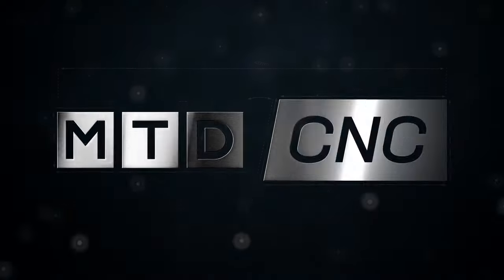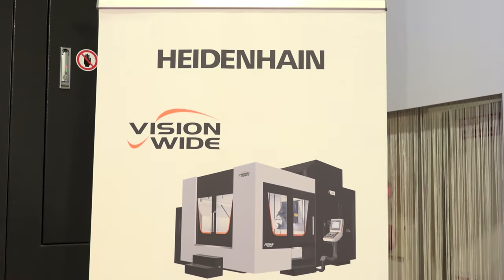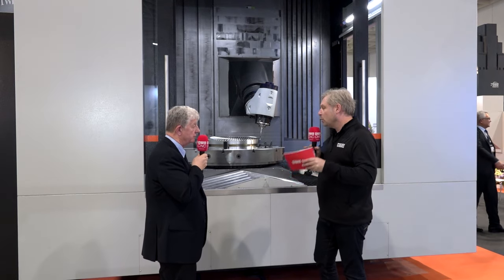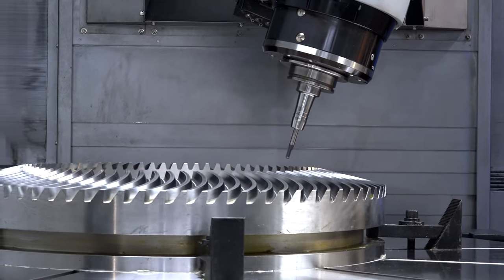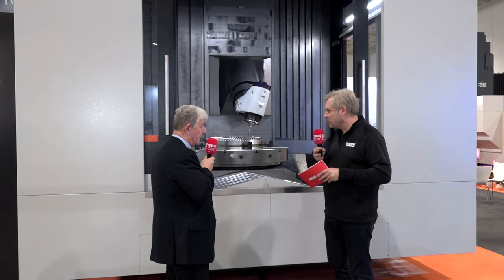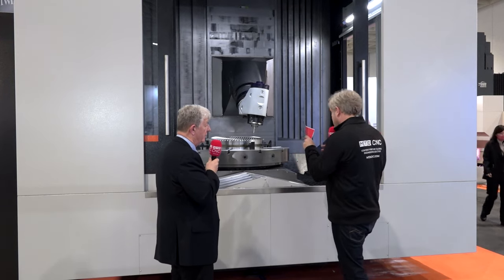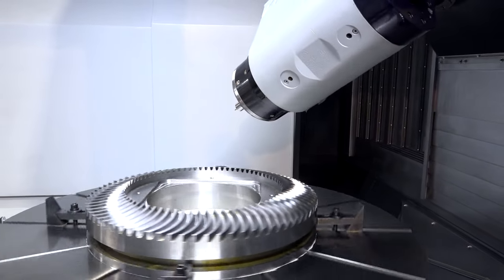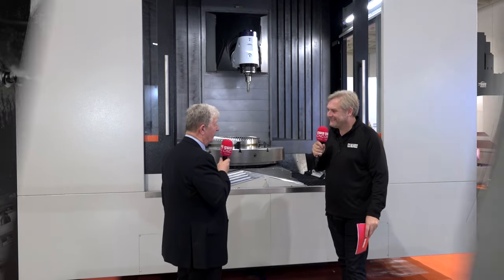TIMTOS 2023 – Vision-Wide showcase full 5-axis ASM range supplied by Ward Hi-Tech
With Vision-Wide’s ASM range supplied by Ward Hi-Tech, the more complex the part the better! At TIMTOS 2023, Colin Griffiths of MTDCNC meets Richard Pearson of Ward Hi-Tech to get a closer look at the full 5-axis machine. Equipped with the HEIDENHAIN control and HSK 100 spindle, the flexible lathe offers milling, turning, and grinding functions and a configuration that allows for up to 3 meters in table size. The exceptionally powerful machine is capable of really accurate small cuts as well as big depths of cut. With a 120-tool magazine, built-in presetter, and 75kW spindle power, the machine is designed to keep running. If you’re working on automotive, engine, gear, or associated parts, get in touch with Ward Hi-Tech in the UK.

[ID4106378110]